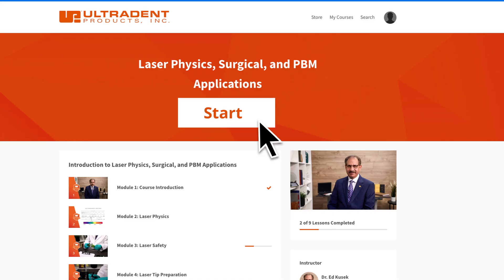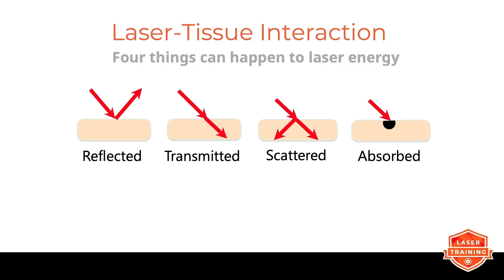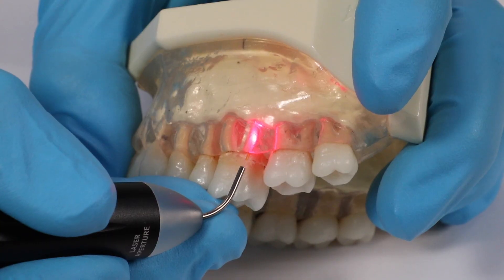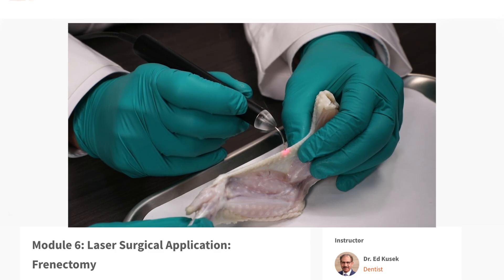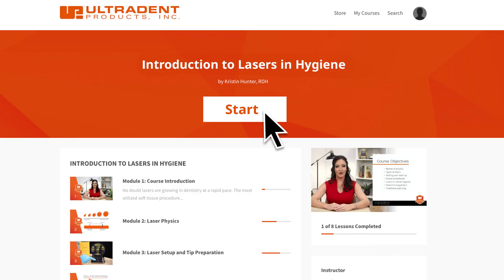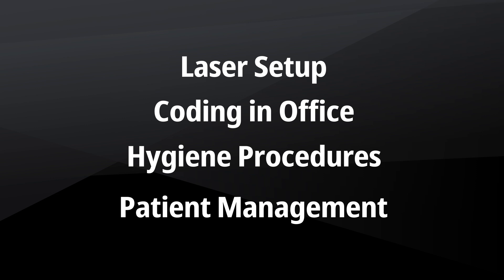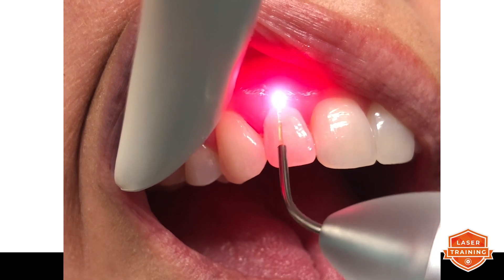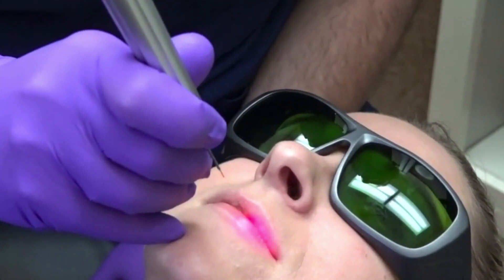Online Laser Dentistry Training Program | Gemini diode lasers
3 CE credits — "Laser-Assisted Soft Tissue Applications in Everyday Dentistry" by Dr. Edward Kusek
2 CE credits — "Diode Laser Training for the Dental Hygienist" by Kristin Hunter, RDH

If you’d like to learn more about the Gemini or Gemini EVO lasers before purchasing, Ultradent has FREE dental CE and other digital training available to watch